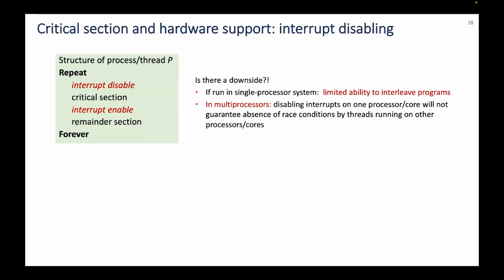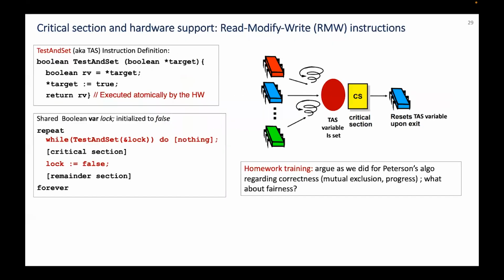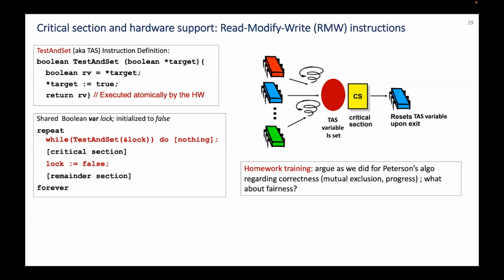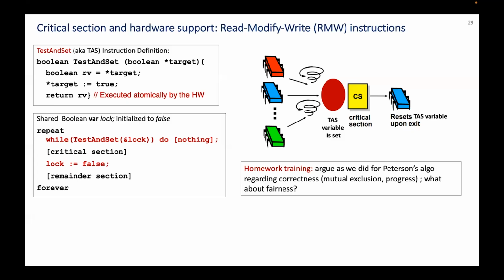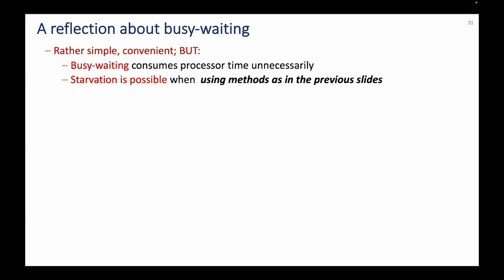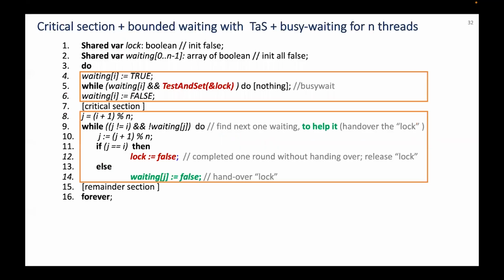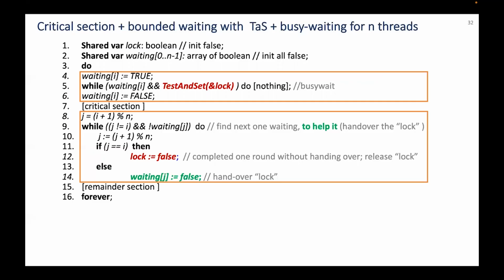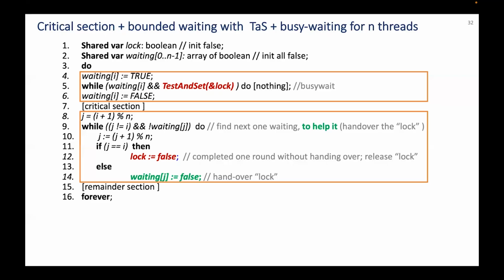Synchronization (Part 1) - Part 05 - Hardware support / RMW instructions